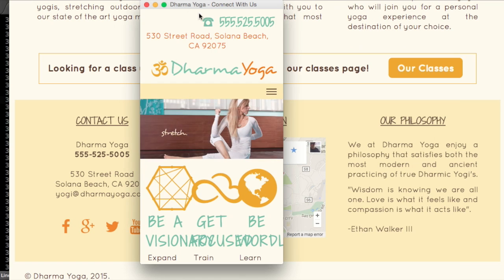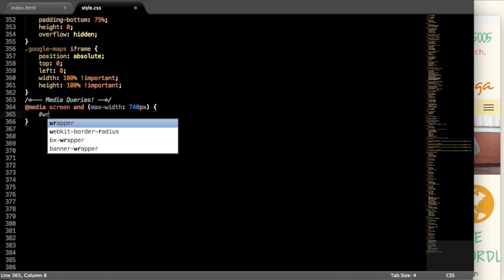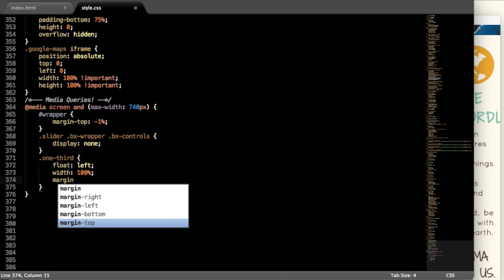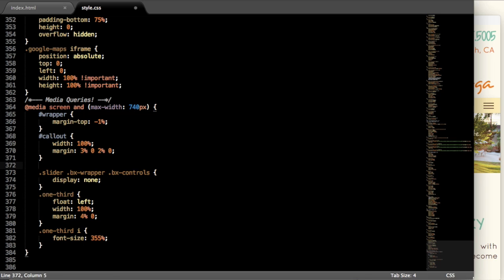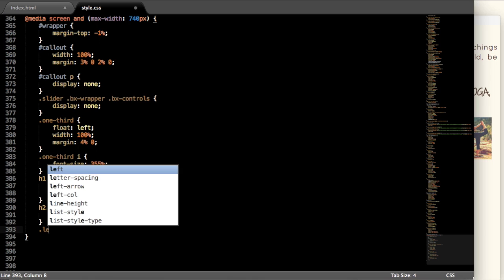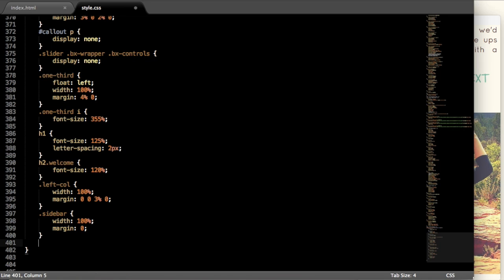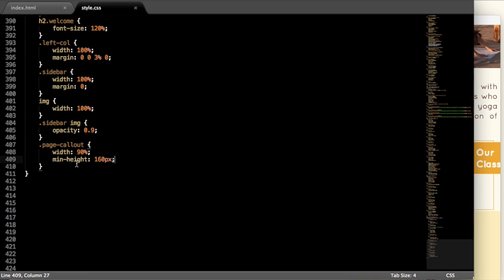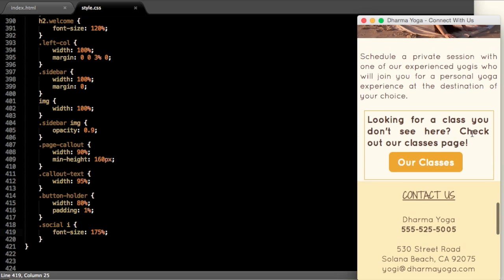Develop A Responsive Website with HTML5, CSS3, jQuery - Part 7 CSS Media Queries